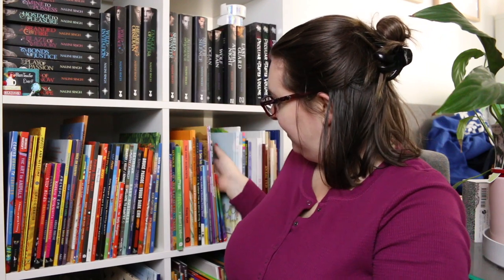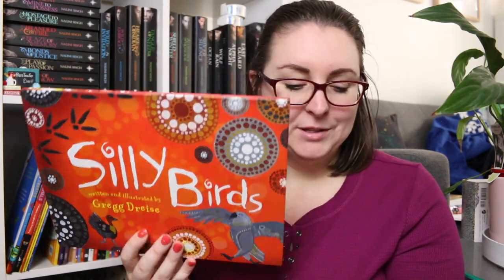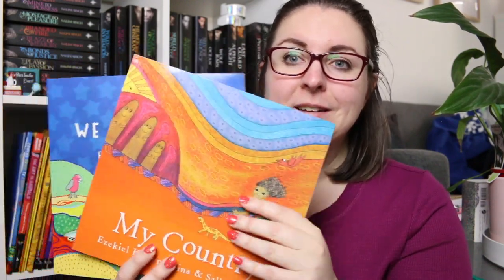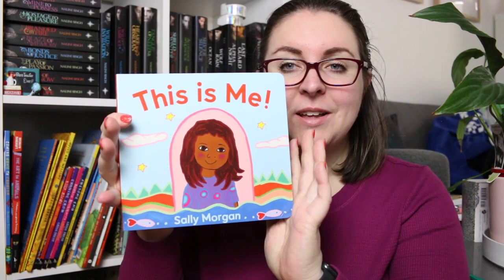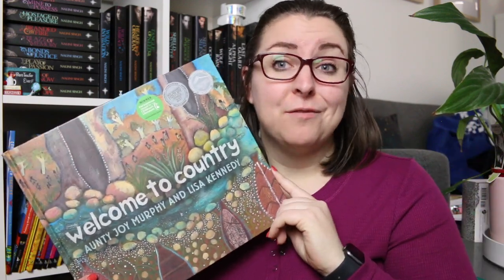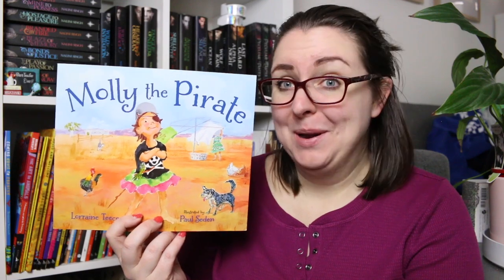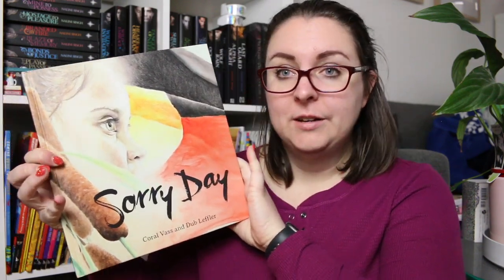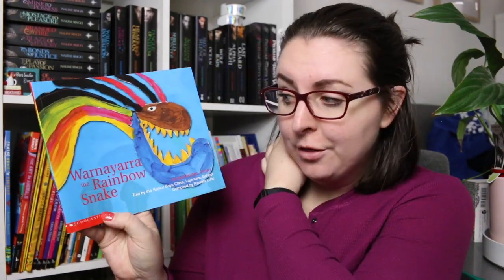Indigenous Picture Books On My Shelf (NAIDOC Week)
This coming week is NAIDOC Week, and to celebrate - and/or give everyone inspiration for some amazing Aboriginal, Indigenous and First Nations picture books from Australia that you could read with children during the week - I'm sharing the books that I currently have on my picture book shelf. This is not an exhaustive list, simple a collection that I have been working on over the years.

NAIDOC Week is celebrated from 2-9 July 2023. This year's theme is "For Our Elders."

Books Mentioned:
Bronwyn Bancroft - Colours Of Australia
Bronwyn Bancroft - Patterns of Australia
Bronwyn Bancroft - Shapes of Australia
Bronwyn Bancroft - Why I Love Australia
Bronwyn Bancroft - The Art In Animals
Bronwyn Bancroft - Coming Home to Country
Gregg Dreise - Hello and Welcome
Gregg Dreise - Awesome Emu
Gregg Dreise - Kookoo Kookaburra
Gregg Dreise - Cunning Crow
Gregg Dreise - Silly Birds
Gregg Dreise - Mad Magpie
Adam Goods/Ellie Laing - Somebody's Land
Adam Goods/Ellie Laing - Ceremony
Adam Goods/Ellie Laing - Back On Country
Katrina Germain - Big Rain Coming
David Hardy - Alfie's Big Wish
Ezekiel Kwaymullina/Sally Morgan - My Country
Ezekiel Kwaymullina/Sally Morgan - We All Sleep
Diane Lucas/Ben Tyler/Emma Long - Walking In Gagudju Country
Thomas Mayor - Finding Our Heart
Amy McGuire - Day Break
Carl Merrison - My Deadly Boots
Sally Morgan - Thank You Rain
Sally Morgan - The River
Sally Morgan - Bush Bash
Sally Morgan - In Your Dreams
Sally Morgan - Where Is Galah?
Sally Morgan - This Is Me
Aunty Joy Murphy - Welcome to Country
Aunty Joy Murphy - Willam
Cheryl Kickett-Tuckler - Ninni Yabini
Bruce Pascoe - Young Dark Emu
Bruce Pascoe - Found
Melanie Prewett - My Two Mates
Boori Monty Pryor - Story Doctors
Karen Rogers - Main Abija My Grandad
Elaine Russell - A Is For Aunty
Jasmine Seymour - Baby Business
Jasmine Seymour - Open Your Heart to Country
Lorraine Teece - Molly the Pirate
Tjanpi Desert Weavers - Tangki Tjuta Donkeys
Janine Turner - Artweyenhenge Family
Corey Tutt - The First Scientists
Coral Vass - Sorry Day
Karen Wyld - Heroes, Rebels and Innovators
Spinefax Writing Group - Hello Hello
Yolnu Students - I Saw, We Saw
Gununa Children & Alison Lester - Our Island
Seraphina Newberry - Exo Dimensions
Lauren Boyle - Storm Warning
Declan Miller - Mixed Feelings

Timestamp
0:00 Acknowledgement of Country
0:15 Intro
1:42 Books
10:19 Wrap-Up